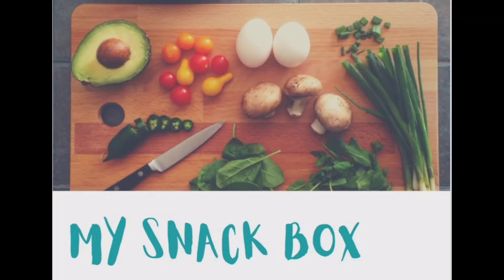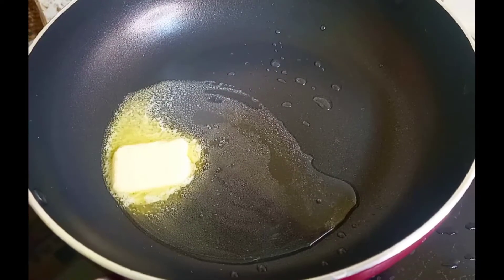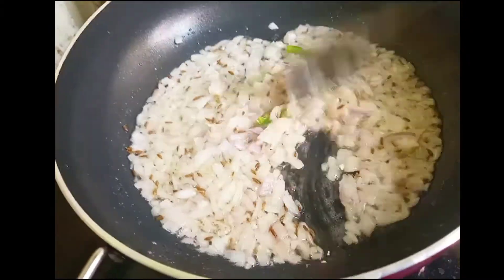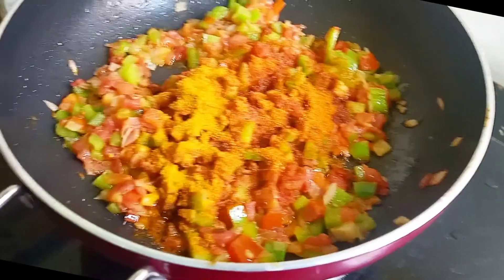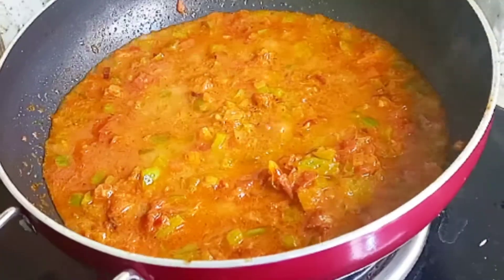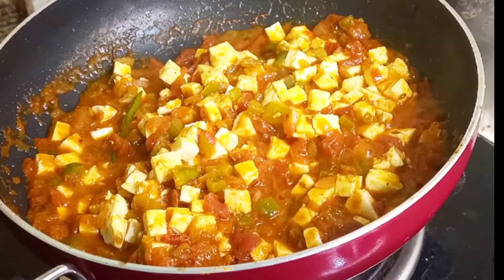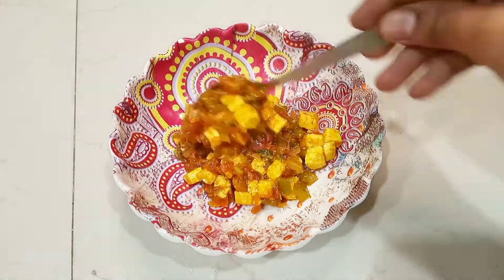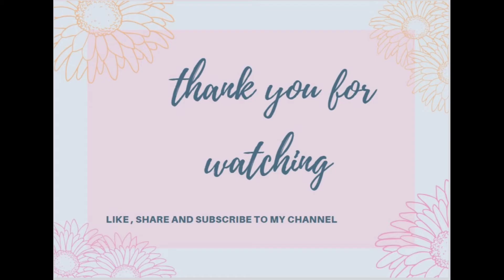Paneer Tikka Masala | My Snack Box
Heyyy alll !!!